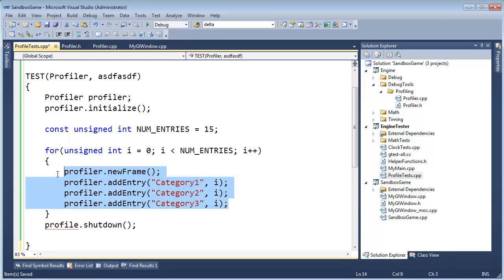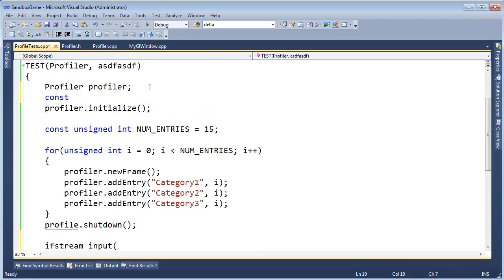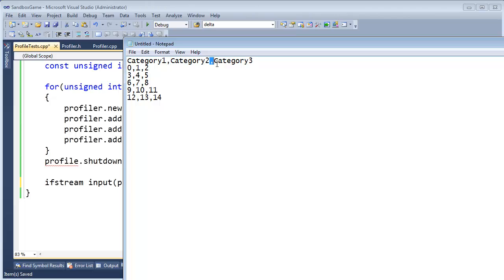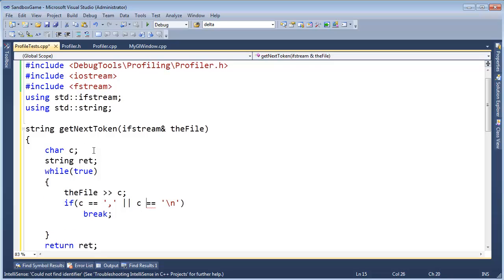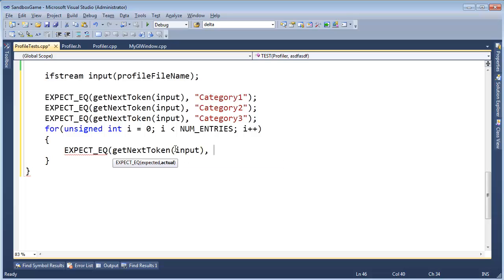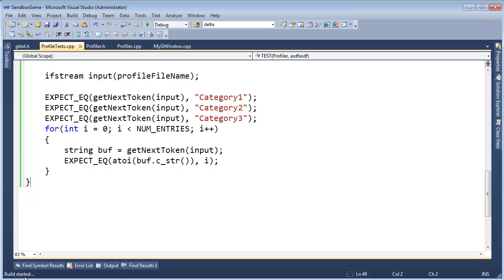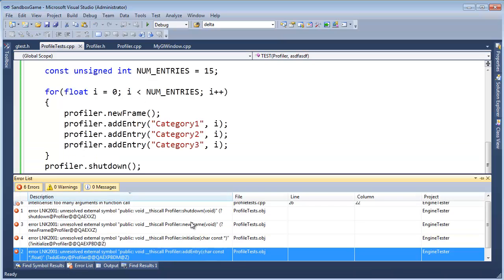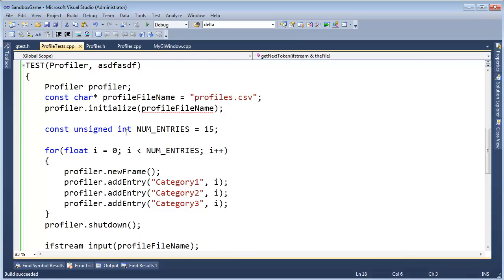Testing the Profiler API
Jamie King writing the first tests for the Profiler class.